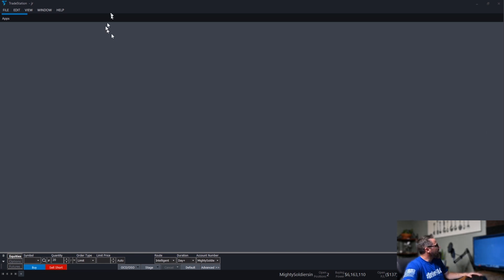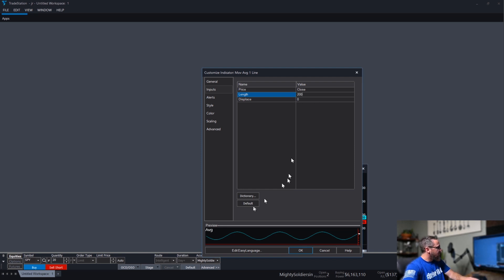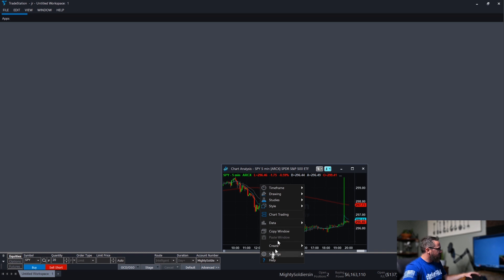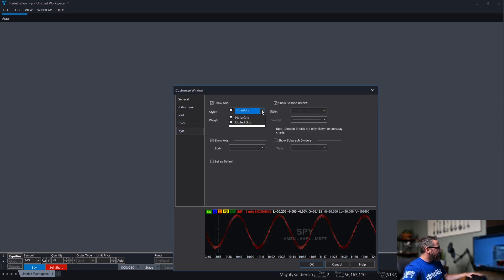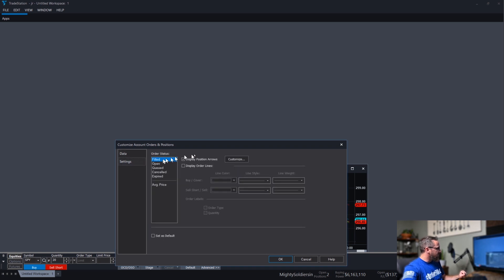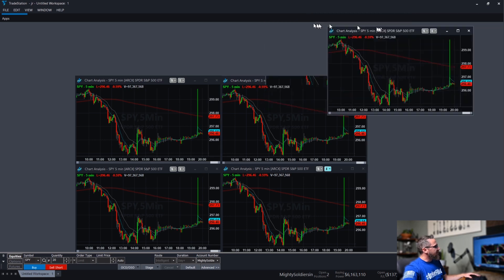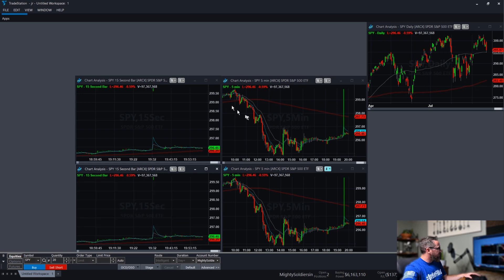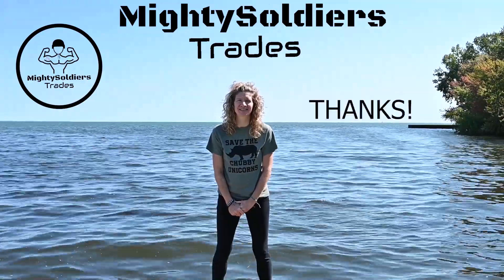TradeStation 10 - quick CHARTS setup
We briefly go over the TradeStation 10 platform charts in this video.
Check out TradeStation's professional platform! With precision fills, fast short locates, and more!
Picking a broker can be a very personal experience... For me TradeStation fits my trading style and personality. Not to mention the people are amazing, and they recognize those that serve!

TradeStation honors our veterans, active duty, and first responders with TradeStation Salutes. $0 commissions!
Veterans, Active Duty, and FirstResponders
TS Salutes
Don't forget to checkout Mighty Soldiers Trades LIVE stream with the world's #1 financial media outlet Benzinga Pro!

Check out the Benzinga Pro platform for yourself!

TrendSpider has went above and beyond in recognizing those that serve and have served!
Check them out here! You won't regret it!

We really couldn't grow the way we do without a professional trading journal! Edgewonk is by far the fairest price point with a superior product..and it's just getting better!

Check out Trade Ideas! The world's most powerful scanner!

Log into the FREE Trade Ideas Live Trader's Room and interact with the community and Trade Ideas team!

The above link/entity may compensate Mighty Soldiers Trades

Mighty Soldiers Trades is not a registered investment, legal, or tax advisor or a broker/dealer. All investment/financial opinions expressed by Mighty Soldiers Trades are from the personal research and experience of the owner of the channel/site and are intended as educational material. Although best efforts are made to ensure that all information is accurate and up to date, occasionally unintended errors and misprints may occur. By no means are we expressing advice to buy or sell any stock or other instrument. YOU are responsible for your own trading/investment decisions. Seek a professional. DO YOUR OWN DUE DILIGENCE!